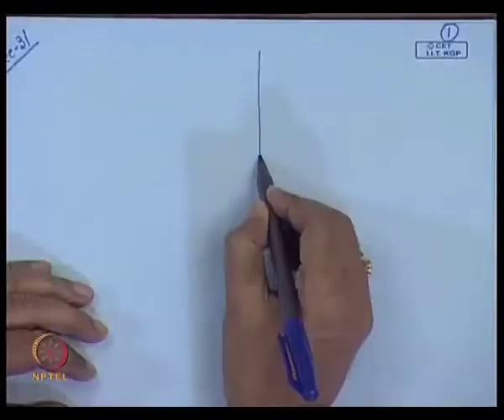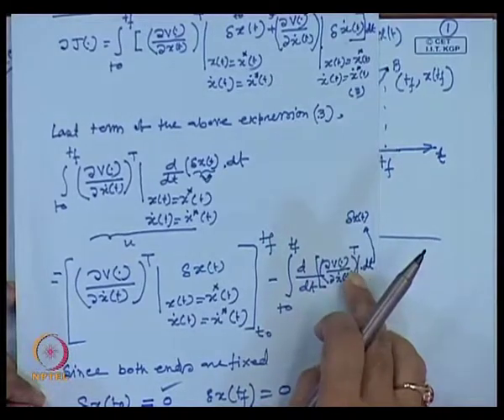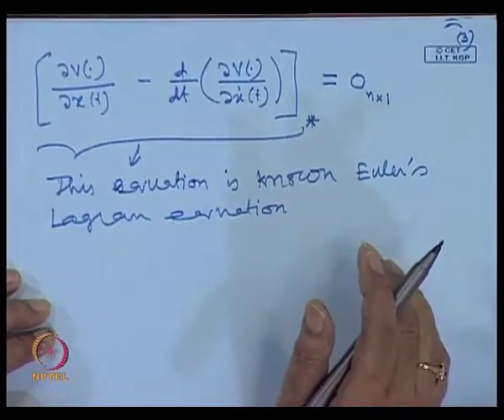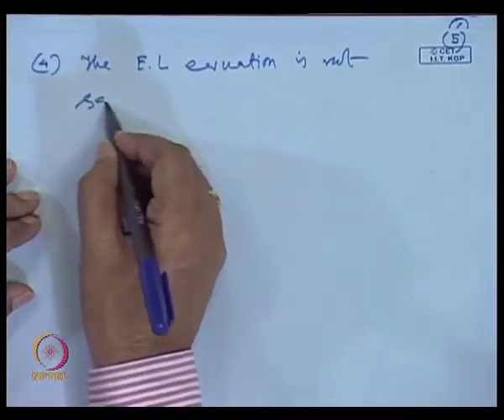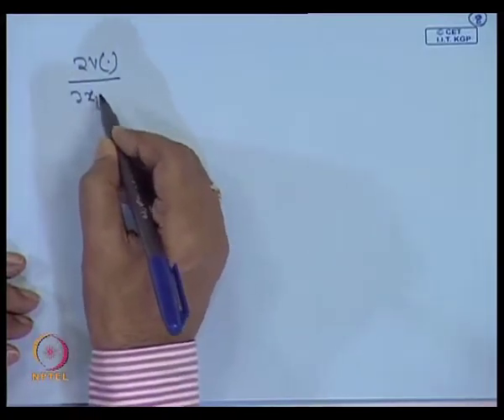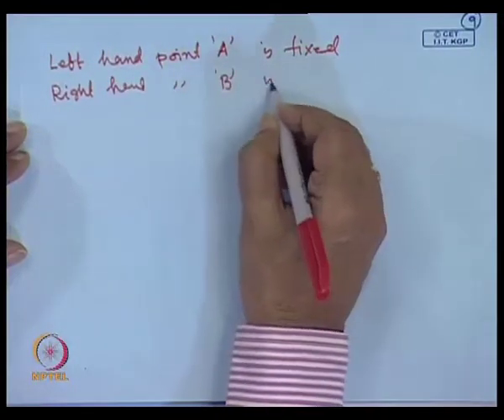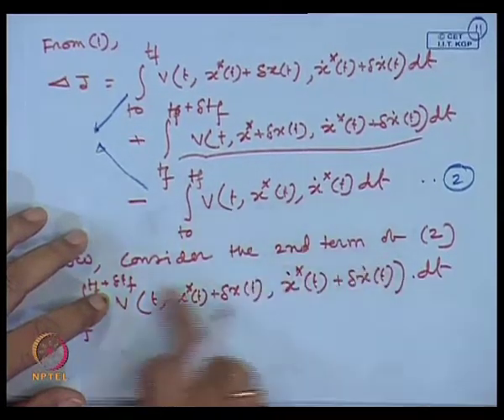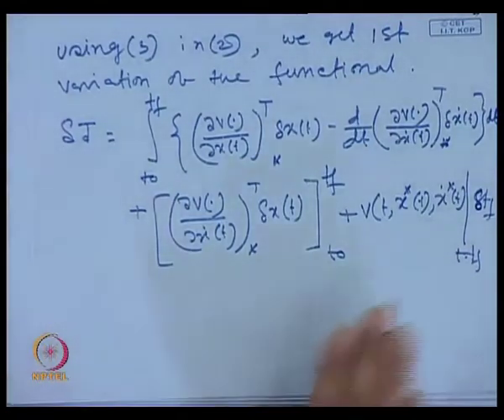Dynamic Optimization Problem : Basic Concepts & Necessary and Sufficient